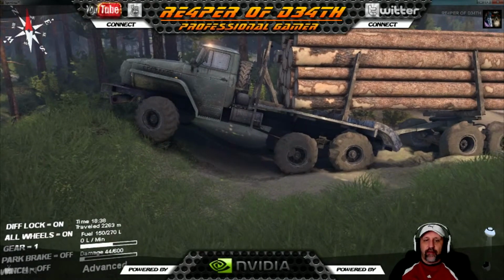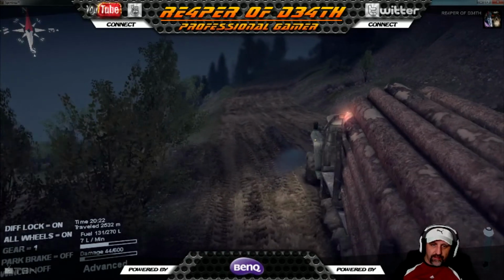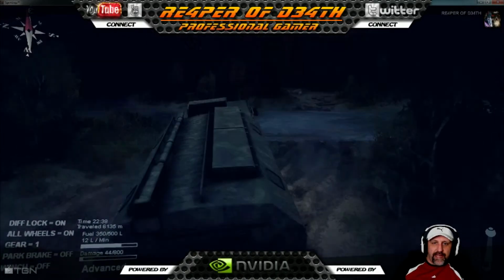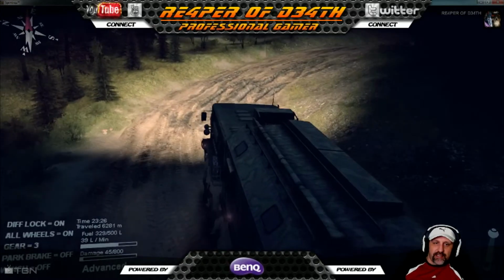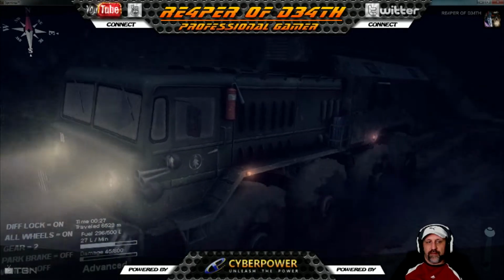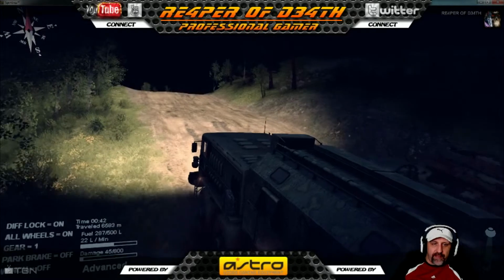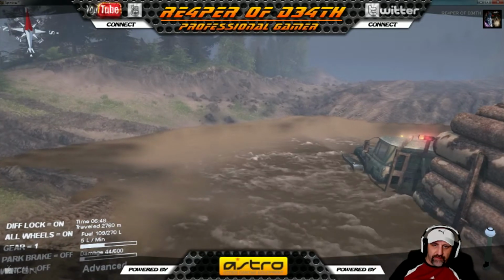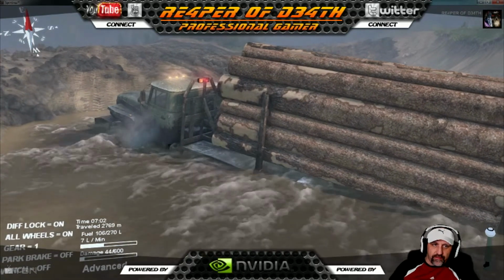➼ Let's Play Spin Tires "Lost Wood" #2